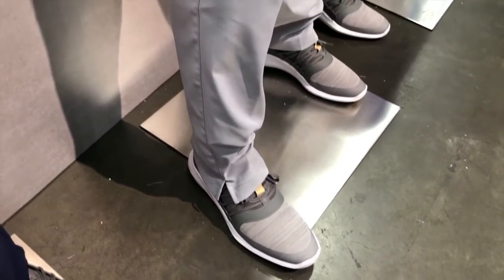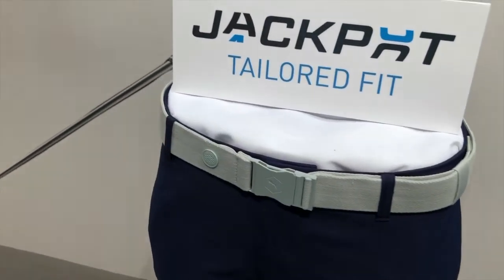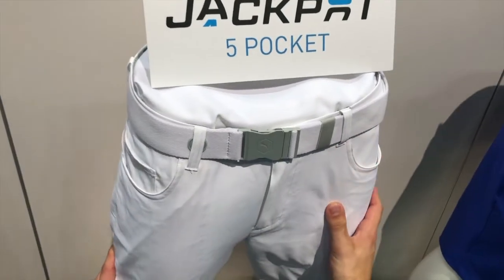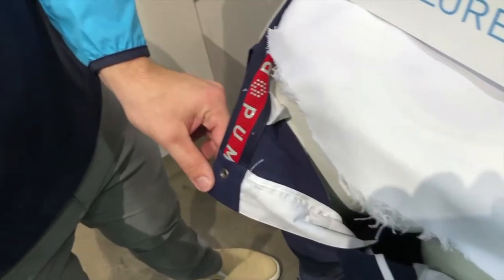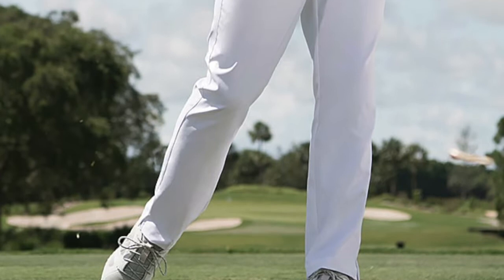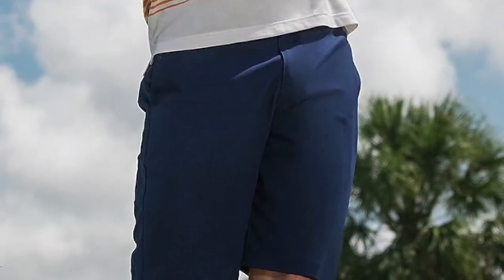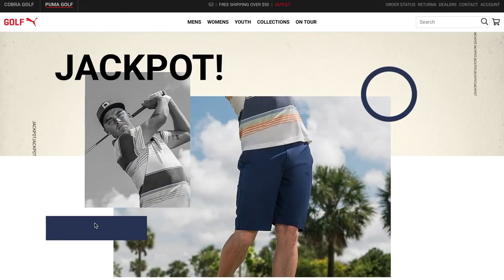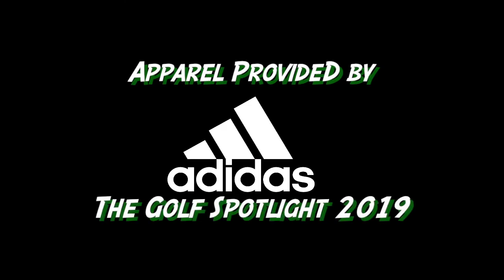Golf Spotlight 2018 - PUMA Golf JACKPOT Pants & Shorts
I am joined by PUMA Golf's Sr Global Product Line Manager, Chris MacNeill, to look at the JACKPOT line of pants and shorts.  Built with performance in mind, there are three different fits to meet your style needs as well.